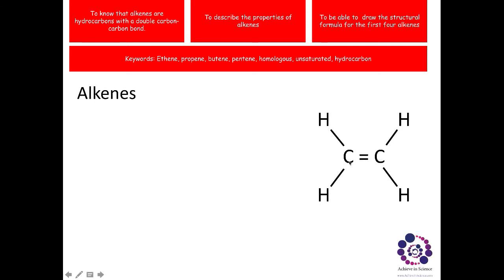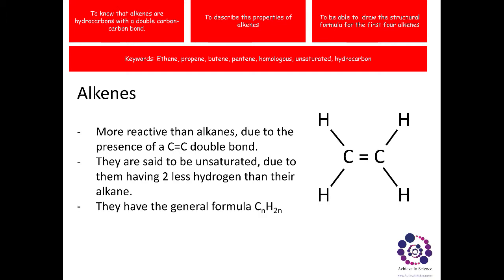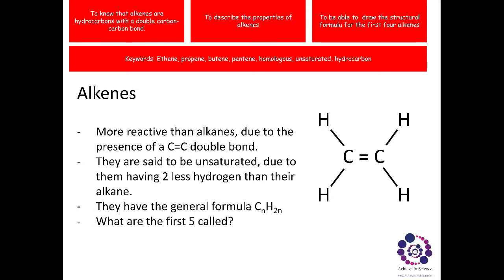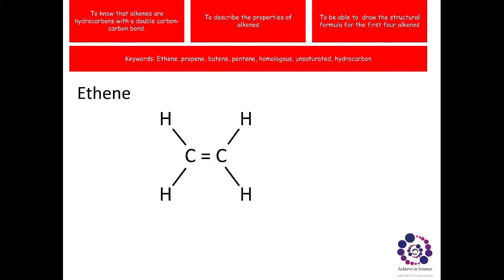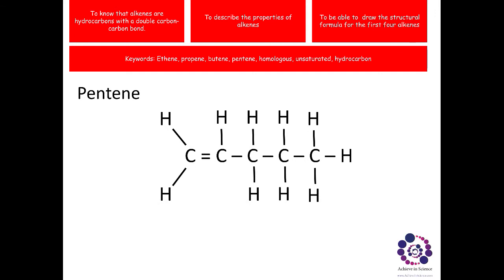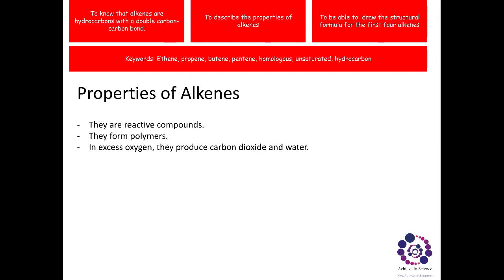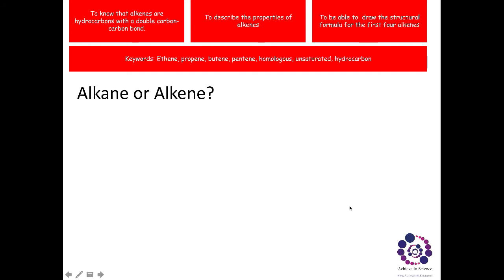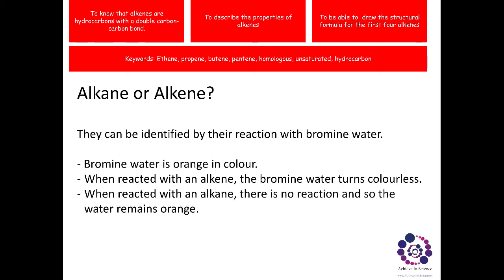Chemistry Only Alkenes